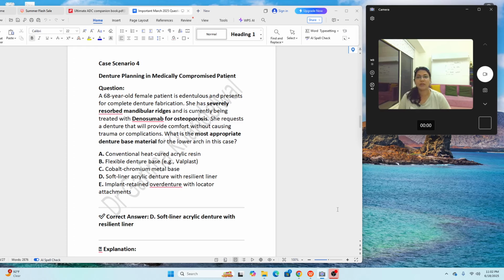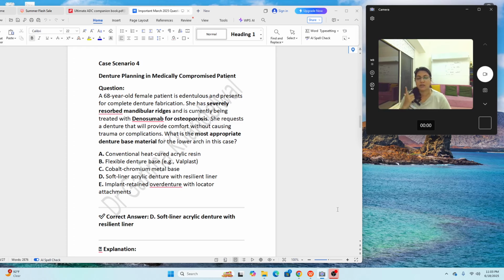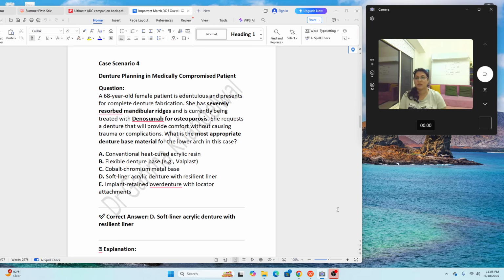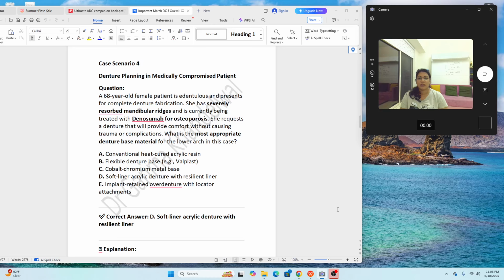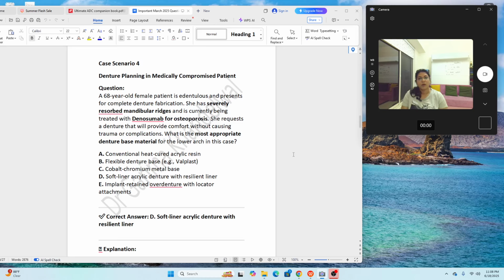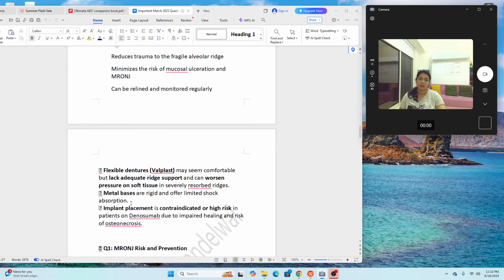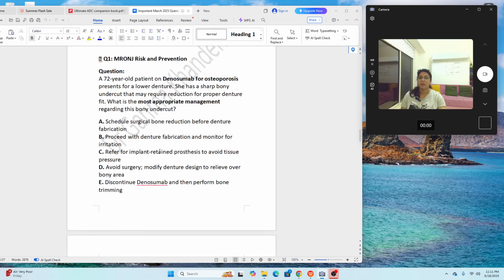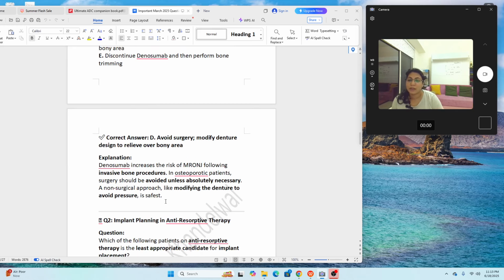MRONJ and ADC questions - March 2025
Hi, All the books and study  material will be shared to you via google drive.

Ace the ADC Exam with Our Structured, High-Yield Course Package

Prepare confidently for the Australian Dental Council (ADC) Written Exam with our expertly curated study resources, designed for maximum coverage and exam readiness. This course is divided into three core components:

🔹 Comprehensive Book (30% of the ADC Exam) – This essential guide includes 440 Single Best Answer Questions (SBQs) derived from authoritative sources such as Odell’s Clinical Problem Solving, Therapeutic Guidelines, Infection Control, Ethics, and COVID-19 protocols. Priced at $200 USD, this book builds your foundational understanding and clinical reasoning.

🔹 Ultimate ADC Book (70% of the ADC Exam) – Covering all ADC-recommended dental textbooks, this resource integrates 1400 high-yield SBQs from 21 core textbooks into a single powerful volume. It offers subject-wise mastery across all disciplines and is priced at $300 USD.

🔹 33 Full-Length Mock Tests – Designed to replicate the real ADC Written Exam format, these timed simulations help boost confidence, identify weaknesses, and refine exam strategy. Priced at $350 USD, these are essential for exam-day readiness.

You may purchase each component individually, or choose the Complete ADC Prep Bundle for $700 USD (saving $150) – a discounted package that provides comprehensive study materials and test-day practice in one go.

You can pay through credit card via Paypal payment link or my Indian Account/Dubai account.

No Online classes but Doubt clearing on one on one basis on Watsapp.

Course is valid until you clear the exam.